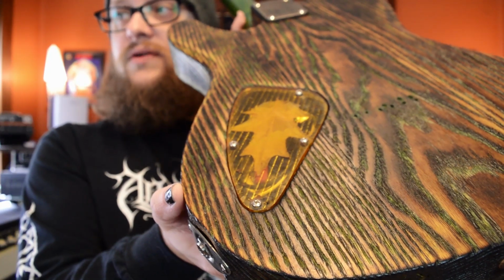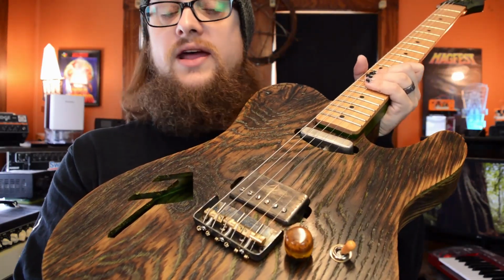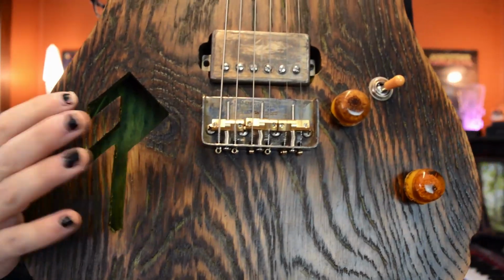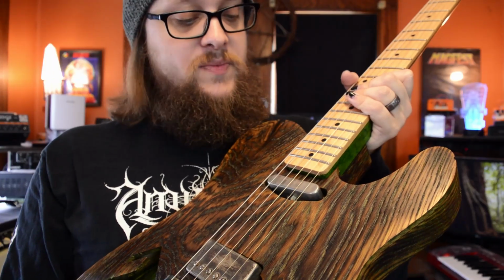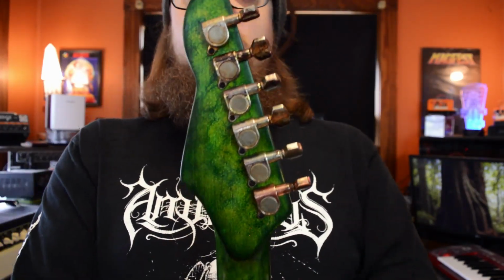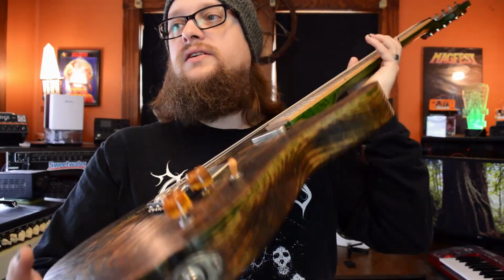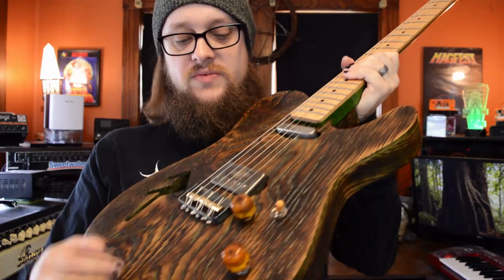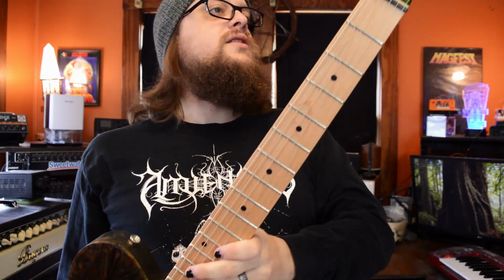"The Great Oak" Guitar Build - Part 5 [Finished Build+Demo]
Well folks, it's finally finished. It's been 5 years since I uploaded Part 4, and a lot has happened since then. After a full mix demo of the finished guitar, I talk about what happened with the build, lost build footage due to memory corruption, and other things in that time.

I recorded all guitar parts using only the new Line 6 Pod Express Black.
Acoustic Percussion during the clean parts were recorded with a Zoom H5.

Guitar Signal Chain:
"Great Oak" Custom Oak Semi-Hollow T
(Seymour Duncan SH-11 Custom Custom)+ (GFS Slick Warmtone)
Line 6 Pod Express Black
(Clean) - PRS Archon Clean "Pure"
(Rhythm) - PRS Archon Lead "Slay"
(Lead) - Revv Genn Red "Avant"

Bass Signal Chain:
ESP LTD B-205
Neural Amp Modeler (Darkglass B7K)

Drums:
Ugritone - Drums Against Humanity
Toontrack EZ Drummer 2 (Made of Metal)

Microphone:
Zoom H5 Boom

Camera:
Nikon D3200 (AF-S Nikkor 18-55mm)

Software:
Presonus Studio One 3 Pro
DaVinci Resolve